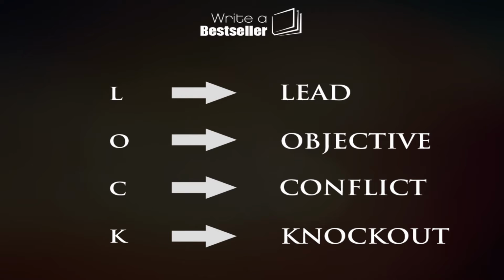How to Write an Outline for Your Novel or Book | Karan Bajaj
I've written three bestselling novels in the last decade. In this period, I've also been rejected more than sixty times by multiple literary agents and publishers. You can learn more about my learnings from writing I could've saved some of these rejections if I knew how to outline a novel!

Here I share the exact step-by-step approach on how to write an outline for a book. Post watching this video, you can immediately start outlining a novel without exposure to any traditional structures like snowflake method etc.

Karan Bajaj, former CEO and Founder of WhiteHat Jr, now BYJU’s FutureSchool, is the bestselling author of Keep off the Grass, Johnny Gone Down, and The Seeker, published by HarperCollins and Penguin Random House.